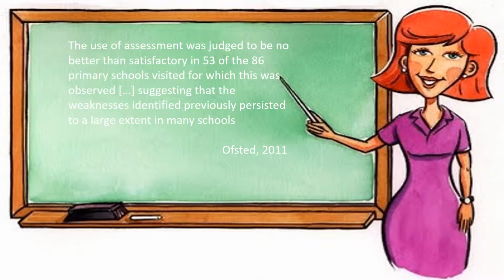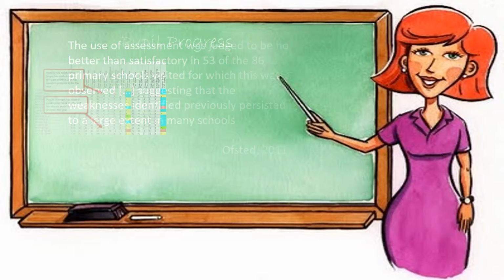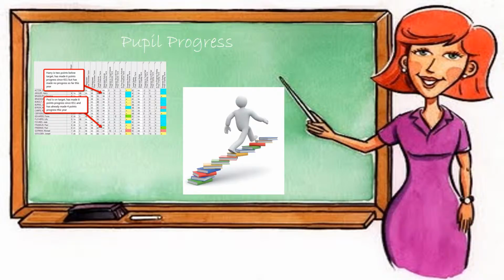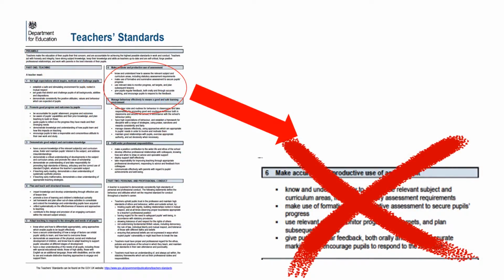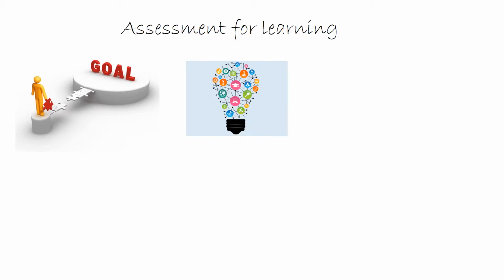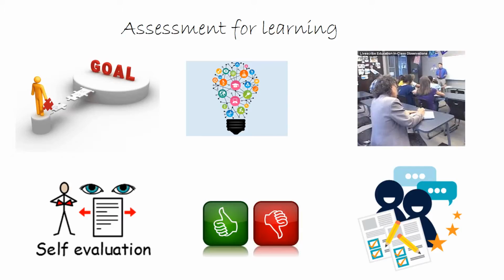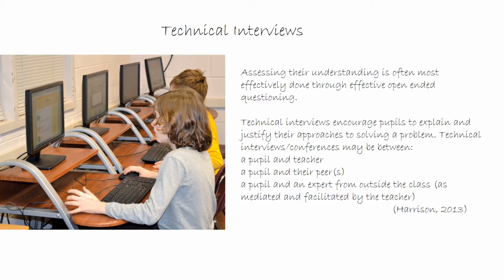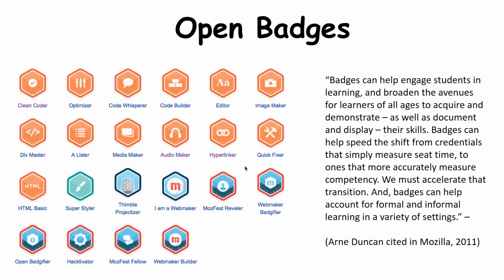What particular opportunities and challenges does computing present to assessment for learning?